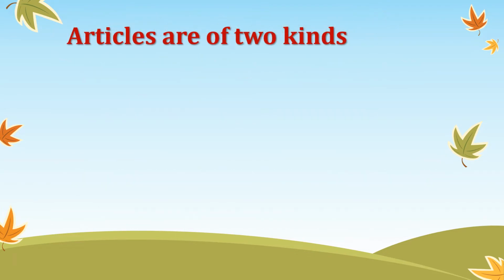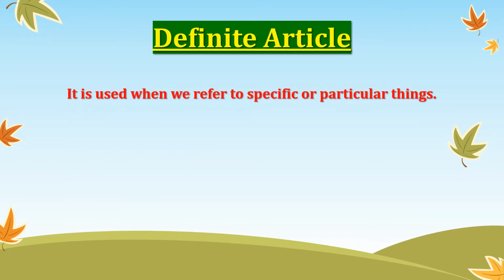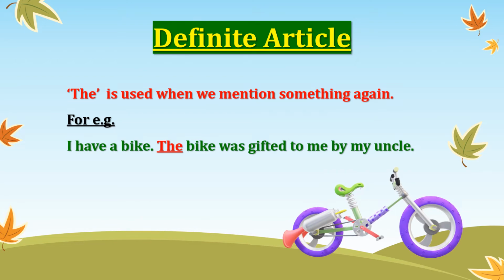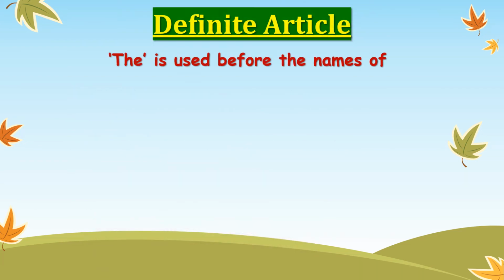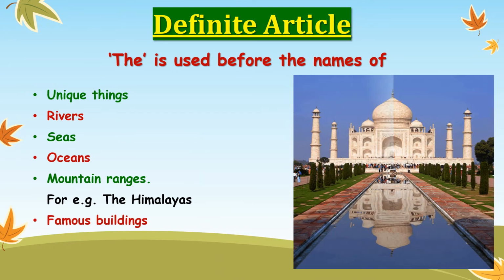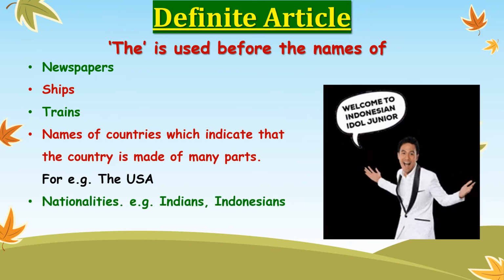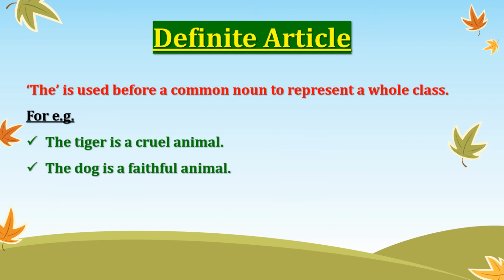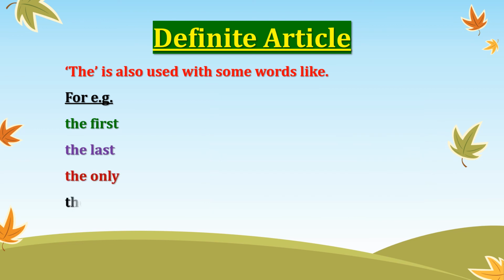Definite Articles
Definite articles is one of the important lesson in learning articles. It helps in understanding the use of definte article "The". This lesson will make framing of sentences easier.